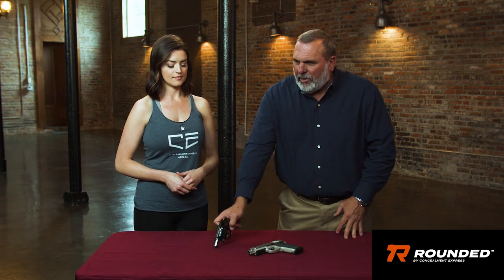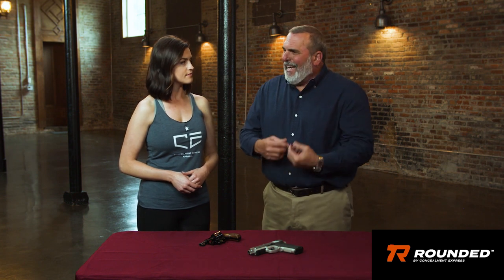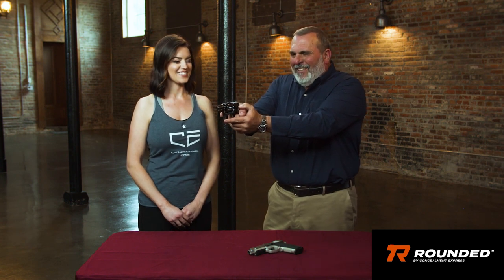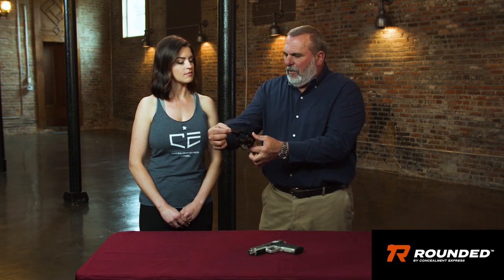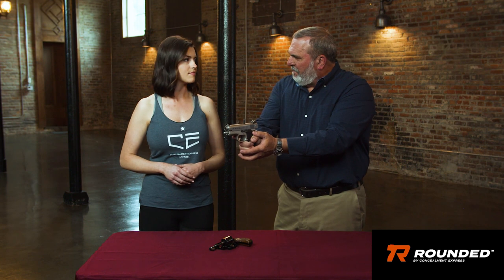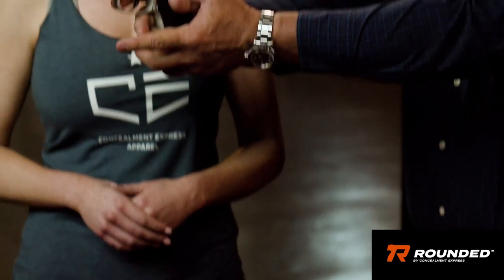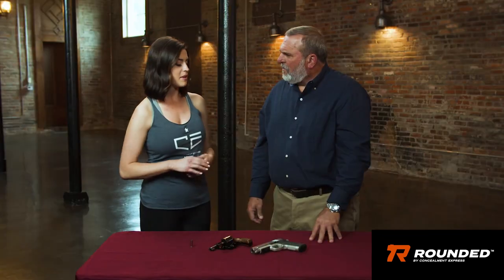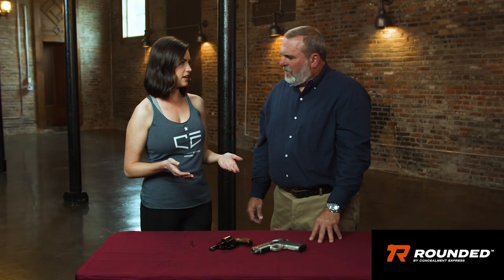Concealed Carry Training - Lesson 8: Firearm Safety Basics (by Rounded Gear)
Firearm Safety & Concealed Carry Training Course
Lesson 8: Firearm Safety Basics

In this lesson, Taylor and Skip discuss different types of malfunctions that can occur when firing a firearm and how to correct them. They cover delayed discharge, squib load, and stovepipe malfunctions. For delayed discharge, the firearm should be kept pointed in a safe direction and the shooter should wait 30 seconds before attempting to clear or unload the round. In the case of a squib load, where the bullet does not have enough powder to clear the barrel, the firearm should again be kept pointed in a safe direction and unloaded. If at a gun range, the range officer can assist in clearing the projectile from the barrel, otherwise a cleaning tool can be used to push the projectile backwards towards the action. Stovepipe malfunctions occur in semi-automatic firearms when a spent cartridge does not clear the action, and the shooter should set the selector to the safe position, remove the magazine, and pull back the top receiver to clear the spent case. It is important to always prioritize safety and be familiar with the specific malfunctions that can occur with different types of firearms.

Your Source for Concealed Carry Holsters, Packs, EDC Accessories, Apparel, & More!